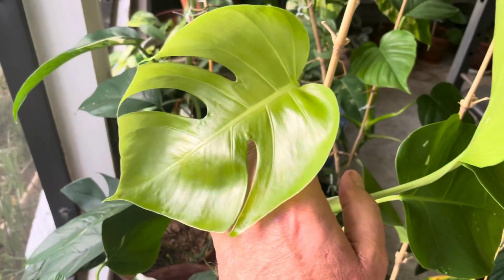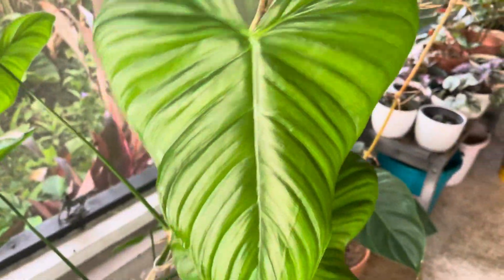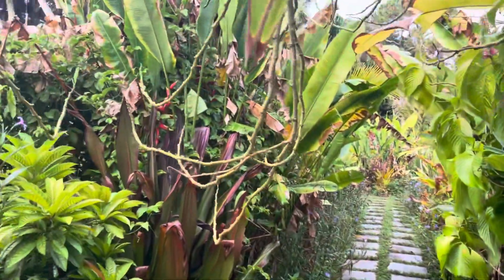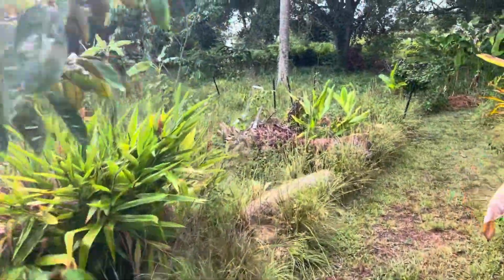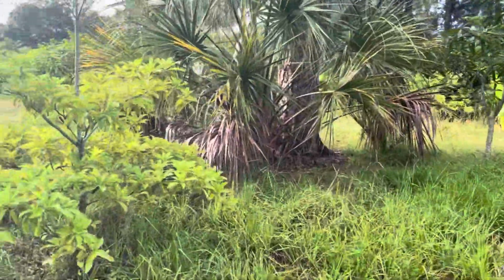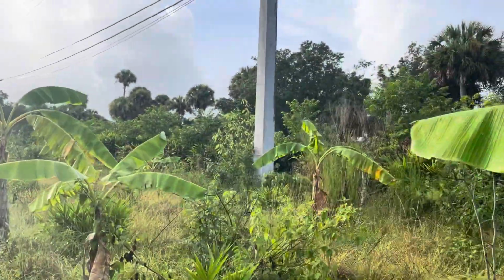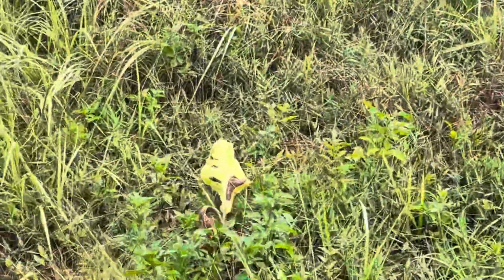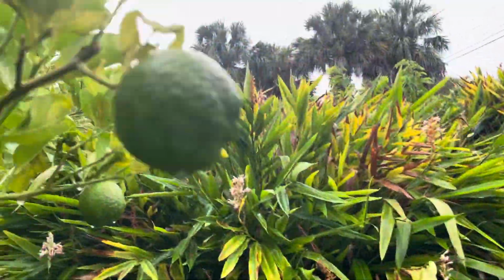Sugar Apple & Guava fruit, Fruit leaf for teas - Regenerative farming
In this video I look at some rare house plants, Philodendron domesticum variegated, Monstera deliciosa albo, Philodendron Jose Buono, Philodendron giganteum blizzard & others.
I talk about regenerating ecosystems, lawns & wildlife in Florida.
I discuss the30 different leaf tea I pick and make at Frog Valley Tropical Fruit Farm.
I talk film and talk about Sugar Apple and Guava fruit we sell.
I talk about Heliconia leaf.